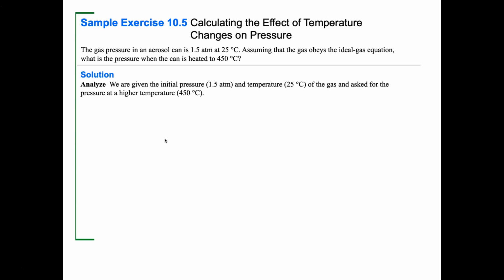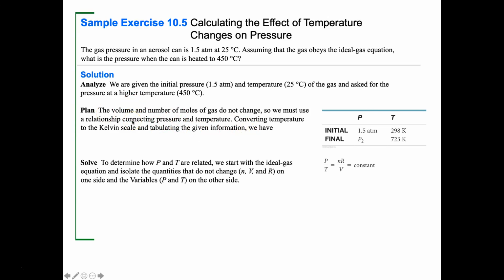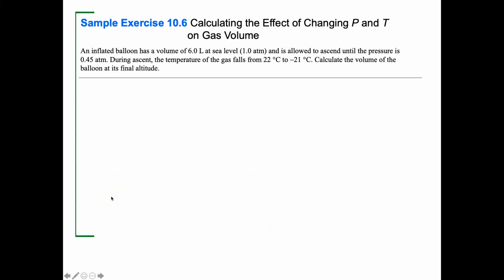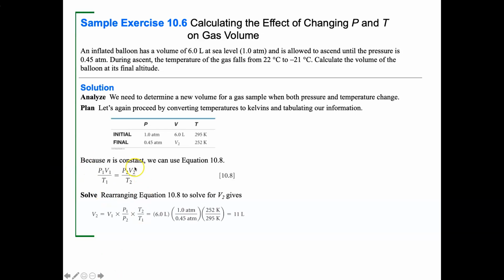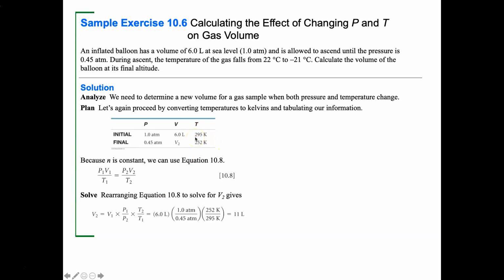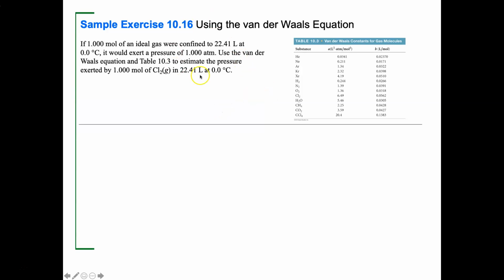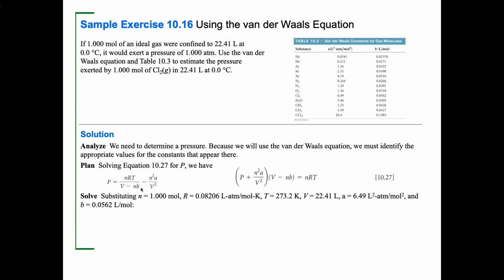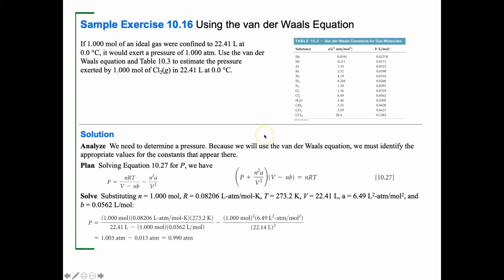AP Chemistry 10 7-9 Practice Problems Video